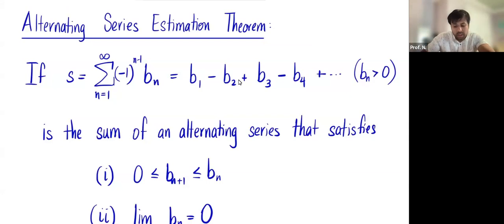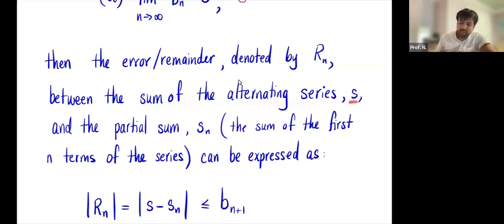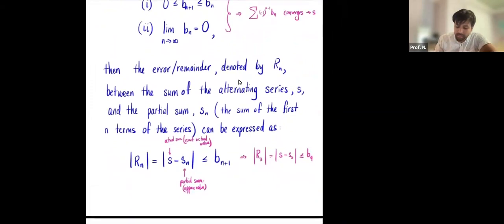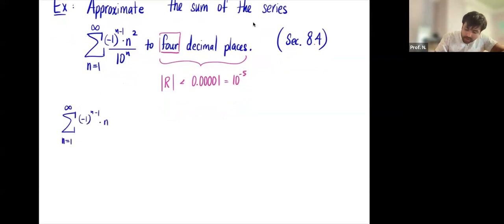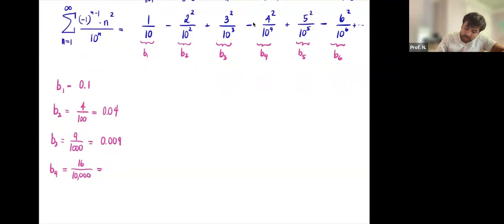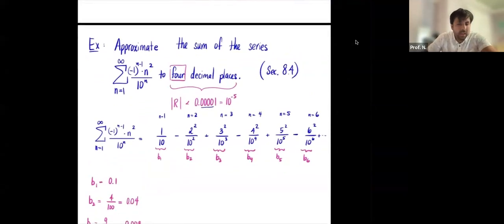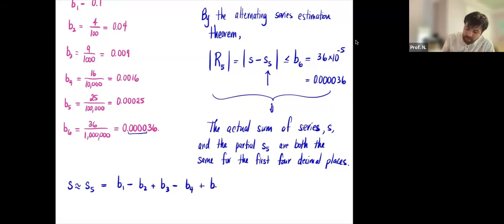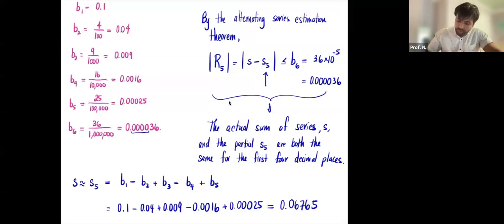Alternating Series Estimation Theorem with Example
Math 152 - Calculus II (Spring 2023, Queens College CUNY)